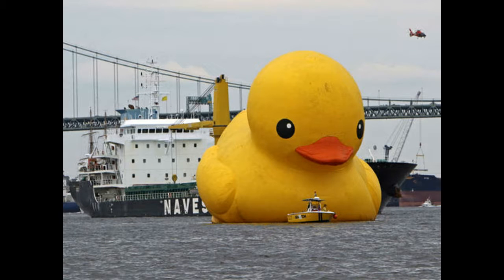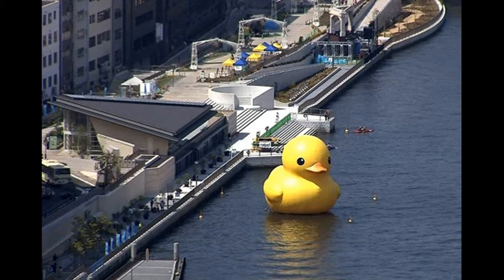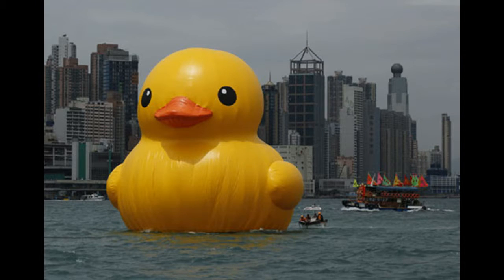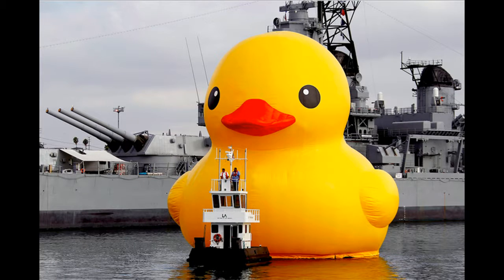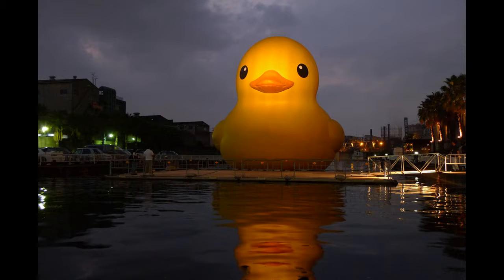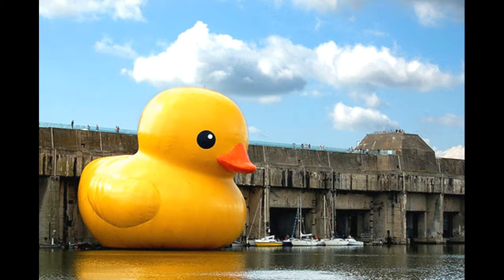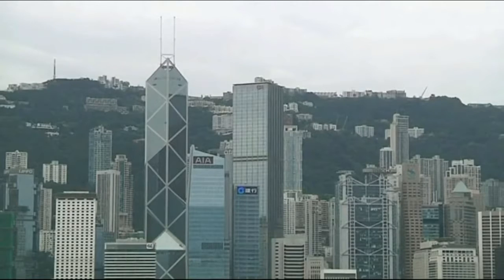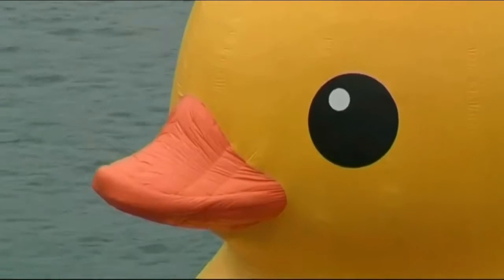YOU THINK THIS IS PHOTOSHOP YOUR WRONG PART 1